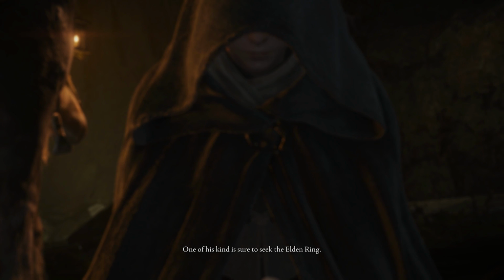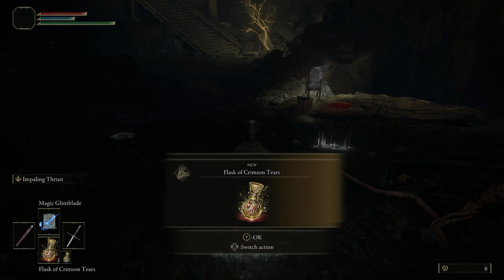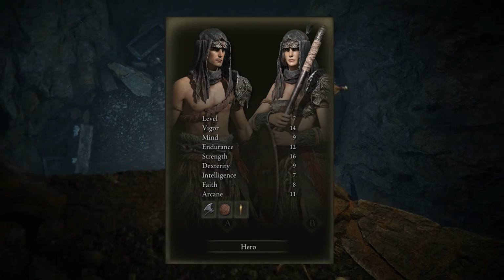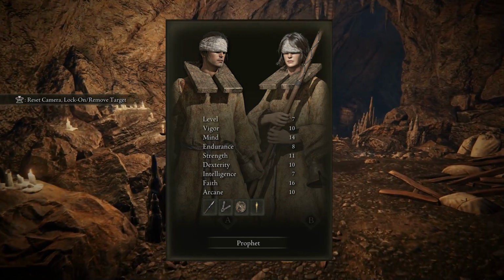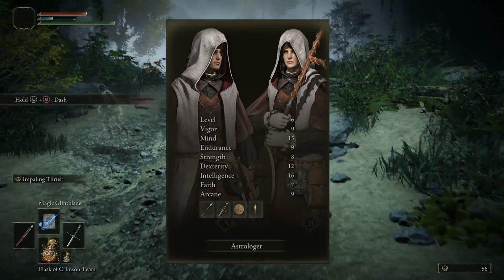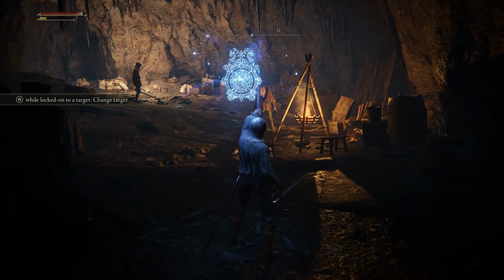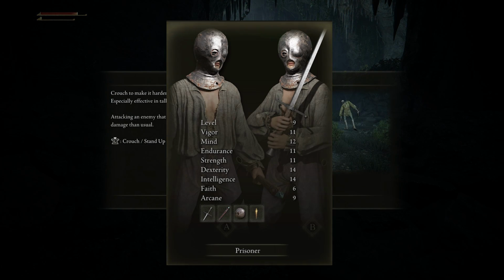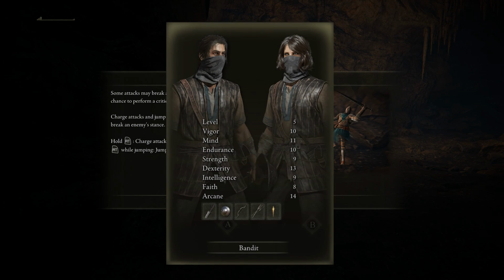Elden Ring - Best Starter Classes - All 10 Class Explained - Which Is The Most Powerful class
Here gamers I go over a beginners guide on What All the classes in Elden Ring Do.
What class is right for you whether it be Astrologer, Prophet, Hero , Bandit, Warrior, Prisoner, Confessor, Wretch or Vagabond in this guide all classes are fully covered and explained.
If you want to feel truly powerful and use the right class from the start of the game then this is the beginning guide for you.
the ultimate starter guide for anyone new to Elden Ring.